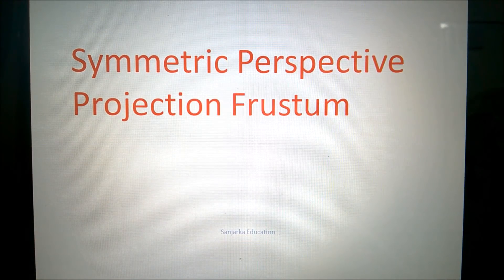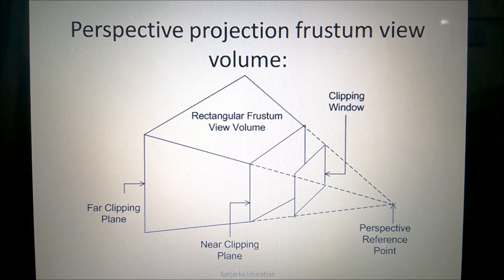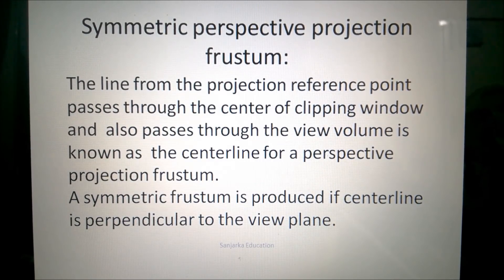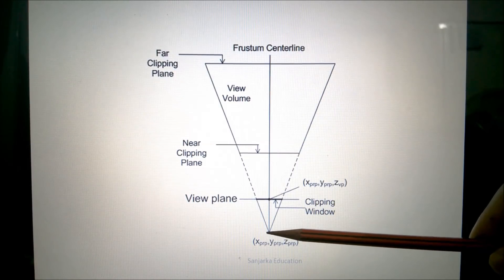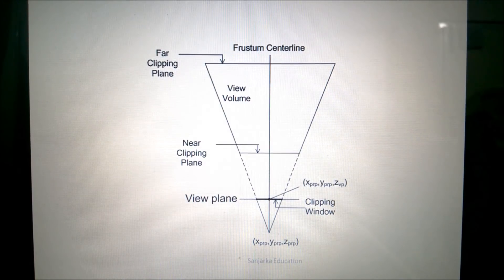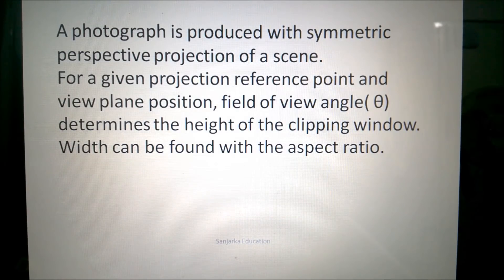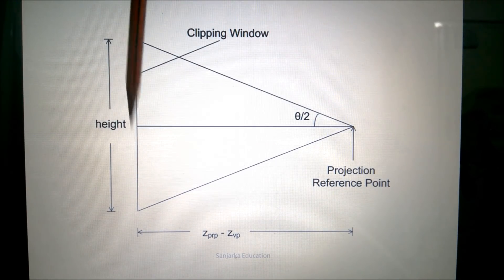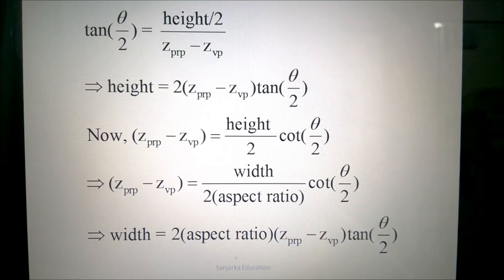Computer Graphics: Symmetric Perspective Projection Frustum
Sanjarka Education presents  Symmetric Perspective Projection Frustum